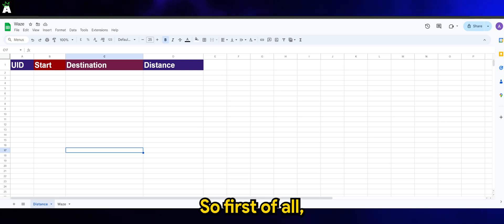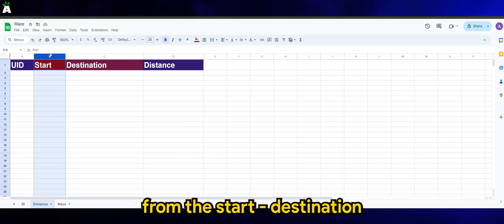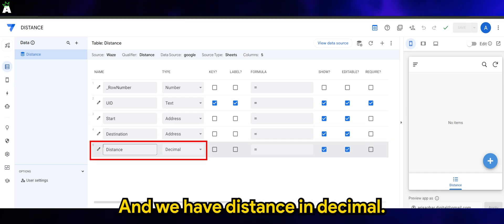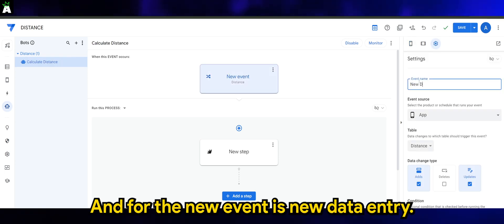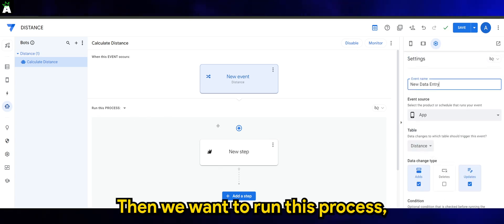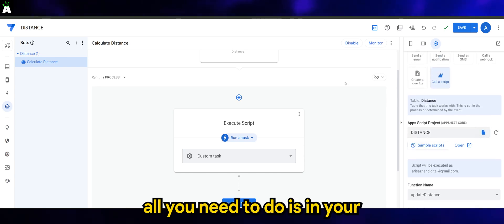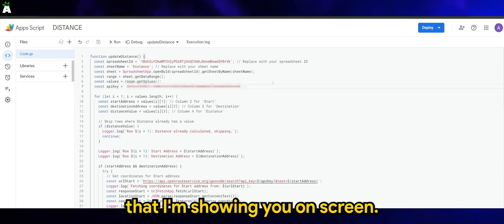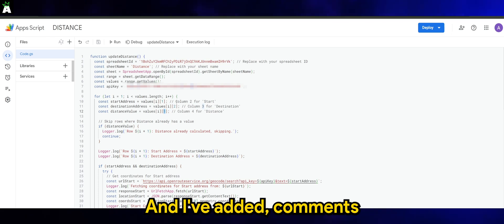Appsheet Episode 95: How to calculate distance between two points. FREE Method!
Welcome to my tutorial on calculating the distance between two addresses in Google Sheets using the OpenRouteService API! In this step-by-step guide, i'll show you how to:

1)Set up your Google Sheets with addresses.
2)Use Google Apps Script to call the OpenRouteService API.